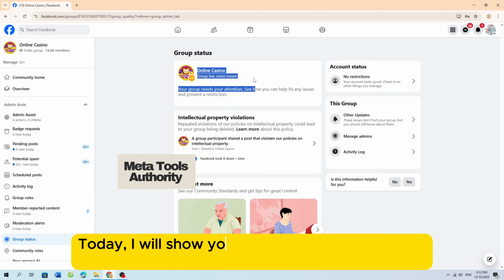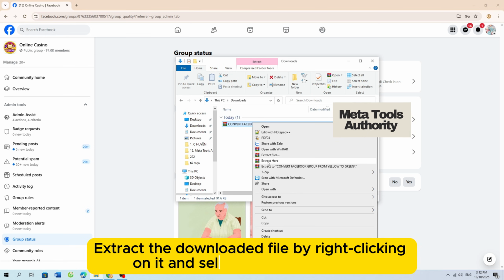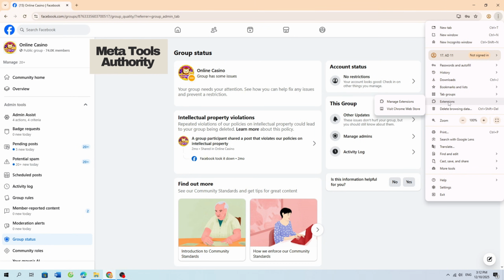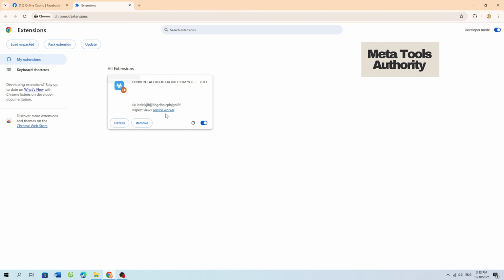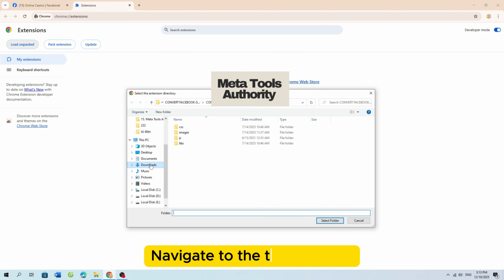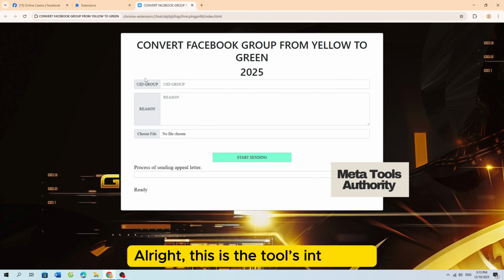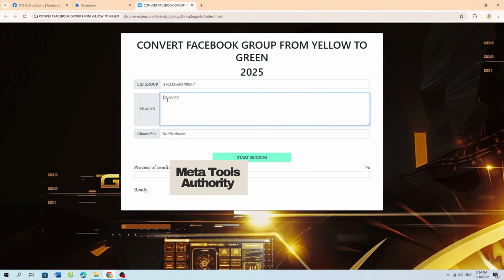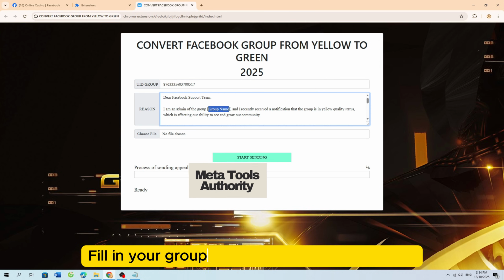Step-by-Step Guide to Appealing Yellow Quality Back to Green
Are you struggling with a Facebook Group stuck in Yellow Quality? This video will show you exactly how to appeal the violation and restore your group back to Green using the newest Facebook update.

In this tutorial, you’ll learn how to properly handle group quality issues, remove flagged content, and submit an effective appeal that Facebook will approve. Perfect for admins who want to protect their community and maintain healthy group performance.

Inside this guide, you will learn:

✅ Why your Facebook Group is marked Yellow
✅ How to check violations and identify problematic posts
✅ The correct way to submit an appeal for quality restrictions
✅ Step-by-step instructions to restore Group Quality to Green
✅ Important tips to avoid future violations and keep your group safe

If your group is affected by this issue, this video will help you fix it quickly and safely. Make sure to follow the steps carefully and stay updated with the latest Facebook policies to prevent future problems.